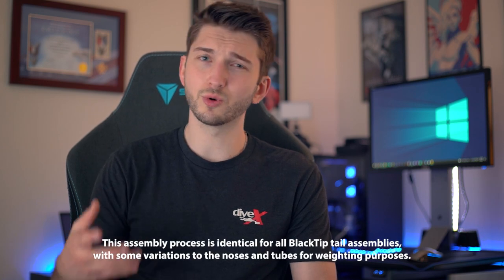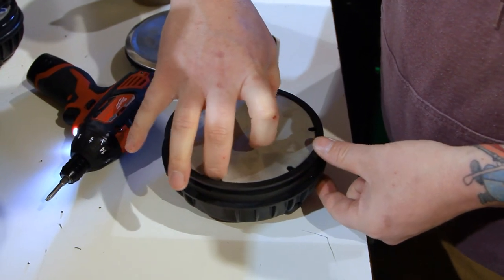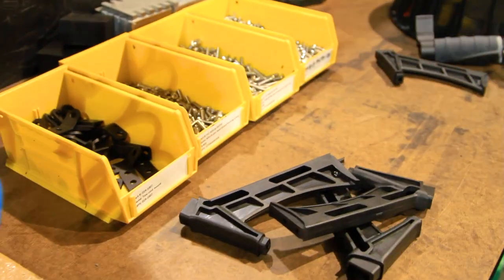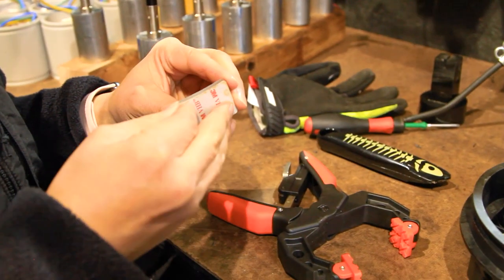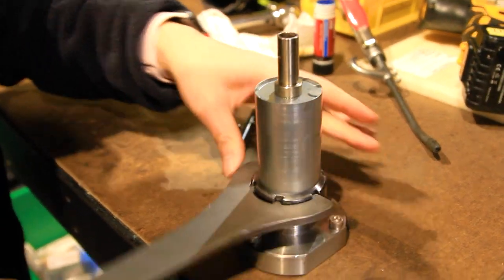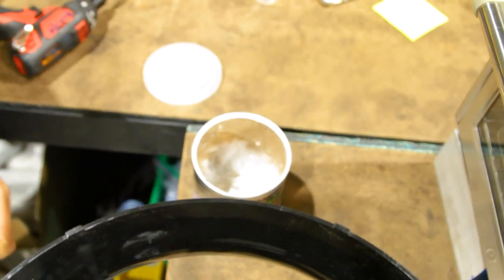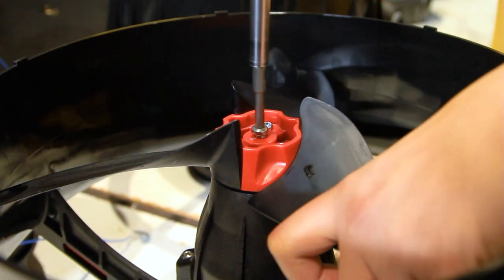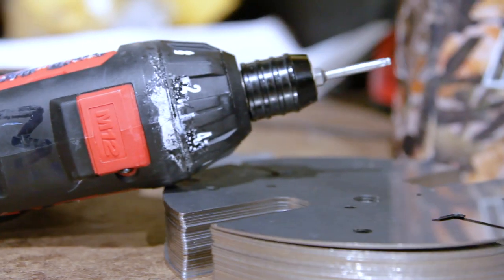Assembling Your BlackTip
Take a look behind the scenes at our official assembly process for the BlackTip scooter series! A Tech model was used for this video, but all tail motors follow the same assembly steps, with changes to each model's nose and body tube for weighting purposes.

Intro 00:00
Nose Assembly 00:28
Body Tube Assembly 02:12
Tail Assembly 03:29
Central Ring Assembly 04:55
Reed Switch Install 05:45
Prop Shaft Assembly 06:37
Motor Install 08:02
Prop Install 09:02
VESC Install 09:31
Prop Fitting 11:25
DiveX Torque Settings 11:47
Outro 11:58